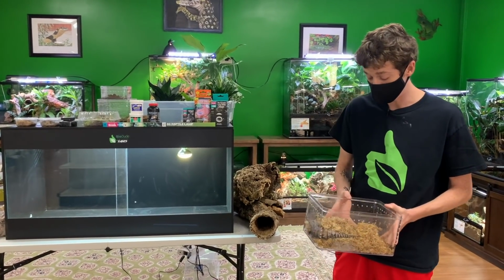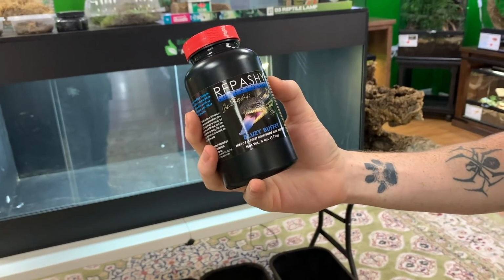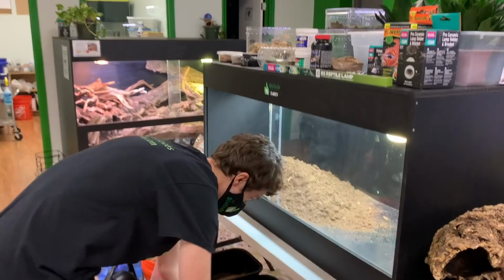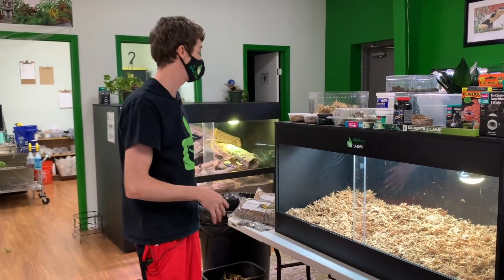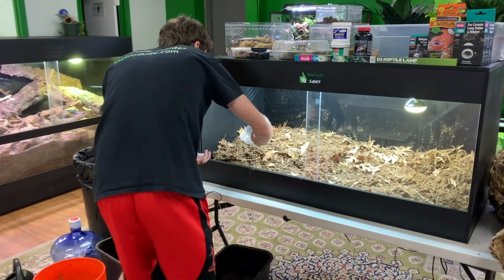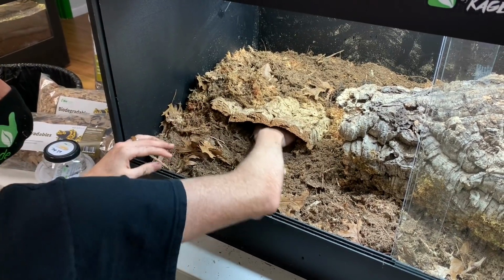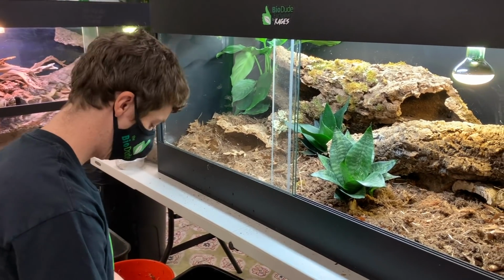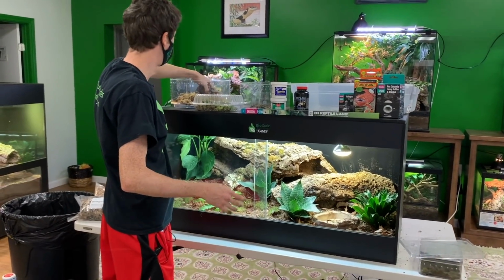How to set up a Blue Tongue Skink BioActive Enclosure with The Bio Dude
Meet our little dude/lady, the nameless Blue Tongue Skink. We got this little baby in and discovered that his/her leg was broken and so we were quick to take action to help our friend out. We would love to have our viewers help name this cutie. Our staff has thrown around some Hollywood fictional character names like Lieutenant Dan, Ron Swanson, & Legolas. If you like those names or have idea of your own, comment them below and we'll start a poll with the most common names in the next couple of days where you can cast your vote to help name our new friend! We're excited to see everyone's input, and can't wait to give this fighter a well deserved name.

...Now back to your regular scheduled program

What's up guys? Today we're going to be building a Blue Tongue Skink BioActive enclosure. Our new resident will be housed inside of a 4x2x2 Kages enclosure. The Blue Tongue Skink is an omnivore and known for being an opportunist when it comes to edible vegetation in their habitats. These large, docile skinks have a great demeanor and tons of personality, making them a very popular pet. A large enclosure with plenty of places to hide, burrow, dig, and gentle slopes for climbing are recommended. Hotspots as high as 100 degrees are utilized and humidity spikes throughout the day are preferred. Since these lizards are omnivores it is very important to utilize plants that when ingested, provide benefical nutrition and are not harmful or toxic. We love to grow healthy edibles in their vivariums, such as mint, basil, oregano, hibiscus, cabbage, kale, and spineless opunita. This allows them to forage as nature intended. Our friend really enjoys horn worms, roaches, and Repashy Bluey Buffet that we've linked below for you. We're going to be utilizing The Bio Dude's signature Terra Firma as the base layer, add plants, cork tubes & flats, and biodegradables to make our friends enclosure BioActive.

We can't wait to see the names you suggest, and for the voting process to begin!

Big shout out and thank you to my wife, Dr. Dougherty at Red Bluff Animal Hospital for taking care of our new friend and helping us restore his/her health.

Only sold at our Point of Sale or limited shipping availability items:
.:: Blue Tongue Skink
.:: Isopods Powder Blues and Purples
.:: Large show grade moss